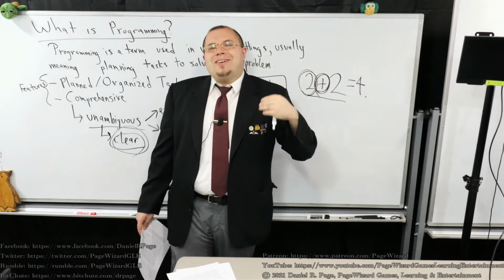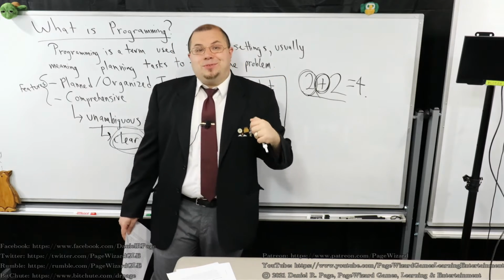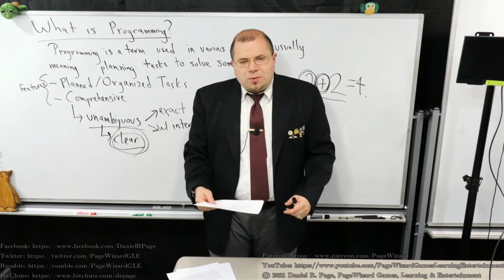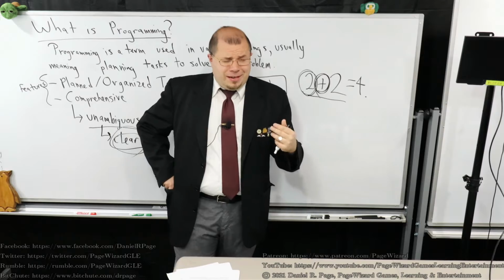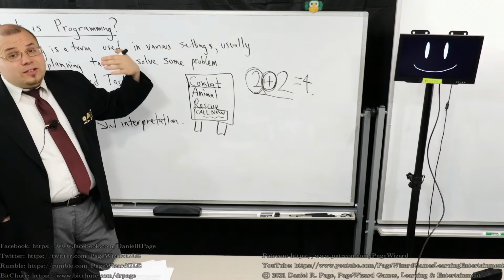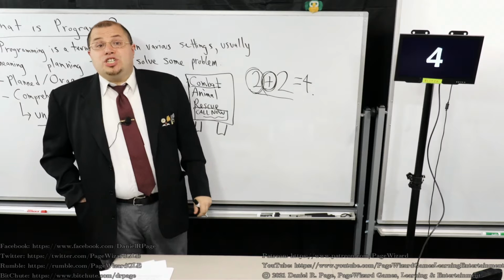Preview: Why Do We Use Programming Languages? Ft. Blotzo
Supporters (to date of publication, by tier (top to bottom)):
-Draikou
-Eric R
-Tracy Mae